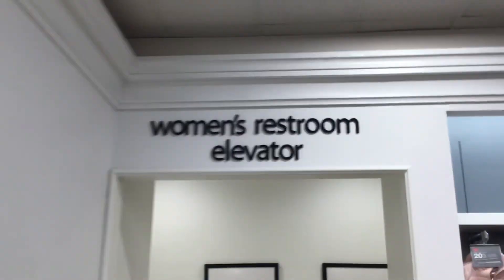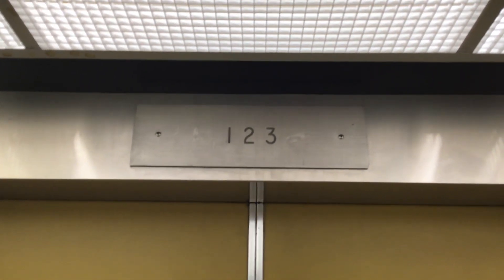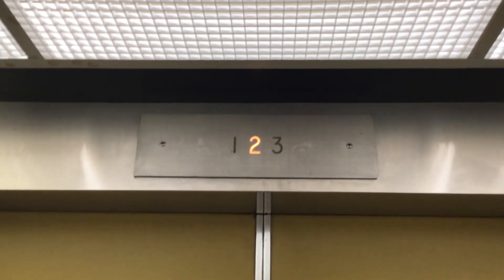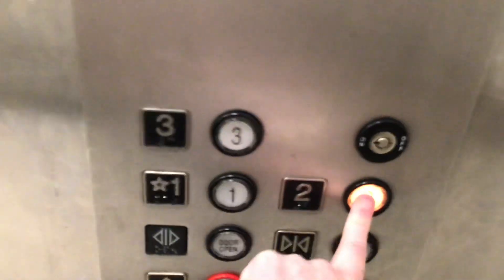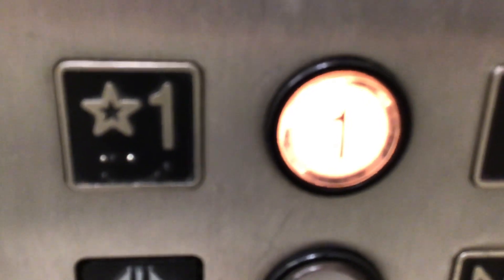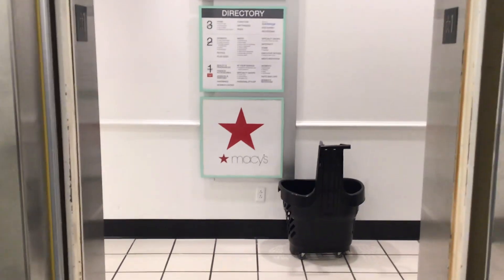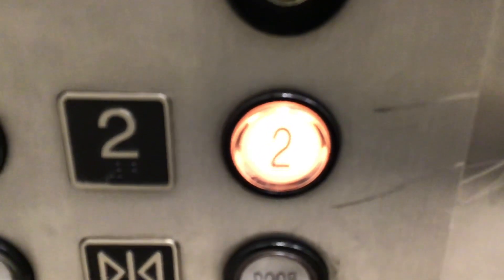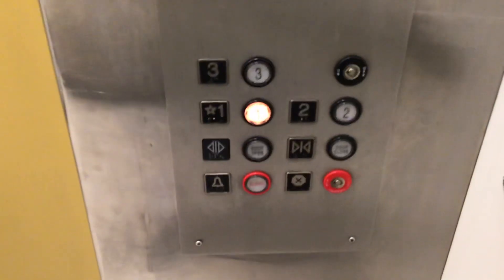For Official Silver: Montgomery Hydraulic Elevator At Macy*s Oxmoor Center In Louisville, KY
January 2021 Update: This Elevator Has Been Modernized.

Dedicated To HyruleEscalators&Elevators And Life’s Ups and Downs Since This Elevator Is Identical To The One At Macy*s At Fayette Mall, mariokart8715 And Official Silver Since This Is Your Bathroom. :)

Riding The Montgomery Elevator At Macy*s Oxmoor Center In Louisville, KY. This Is The Slowest Elevator In The Mall And The Least Nicest Elevator Within Mall St. Matthews And Oxmoor Center. This Is Also The Official Silver Bathroom Because Of This Elevator Smelling Horrible Like Crayons And Hydraulic Fluid. This Is Also Life’s Ups and Downs’ Least Favorite Elevator In The State Of Kentucky After The One At JCPenney At Fayette Mall. This Store Opened In 1971 As Shillito’s, Then Became Lazarus In 1986, Then Became Macy*s In 2005.

Installer: Montgomery
Type: Hydraulic
Fixtures: Innovation Universal (Former Montgomery G&P)
Floors Served: 3

Location: Oxmoor Center, Macy*s
City: Louisville, KY
Shot: 11/3/19